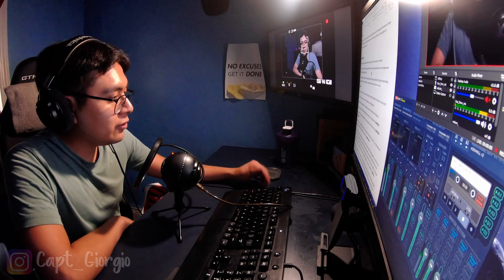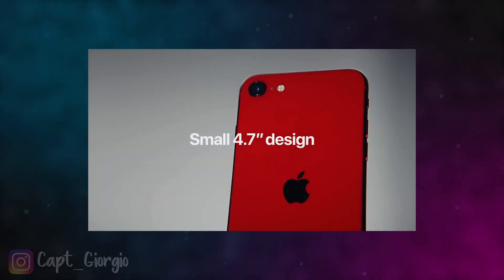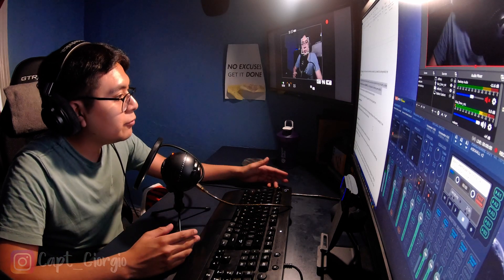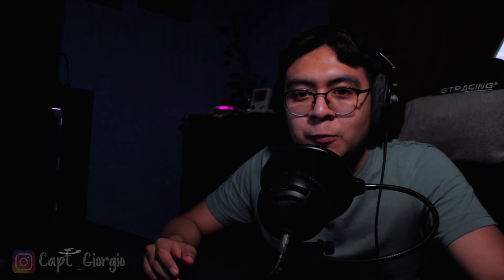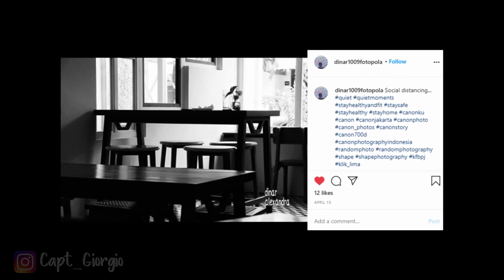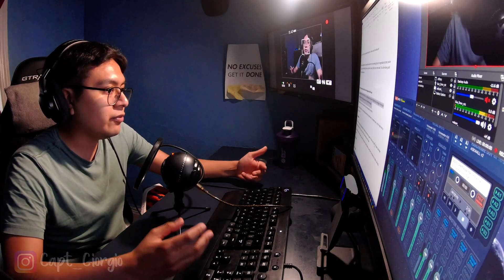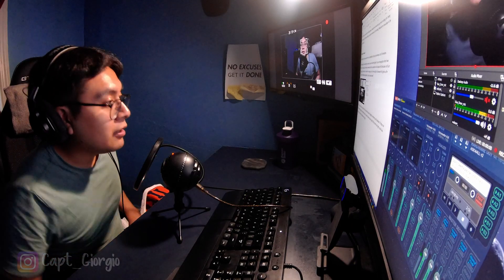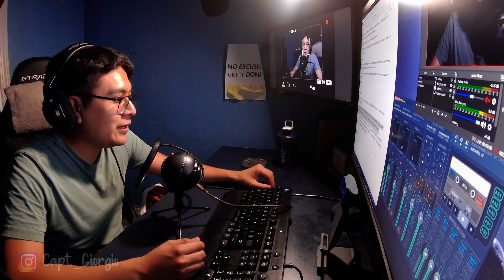Elements of Design part 3: Form in Photography and how it has been used effectively.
Today we will be talking about the elements of design, this time we will talk about form in photography. Every day we are constantly being stimulated by what we see. All of the objects we have at our desk, the things on the table, all the stuff we have accumulated over the years, it all comes from form. Form is what gives depth, volume in a picture so that we can be informed on what we are looking at. Through the aid of shadows, mid-tones and highlights we get form. In this video, I talk about my perspective on form, the concept of form, and provide some examples to start helping you see form.  Perhaps this video can help in how to see the world around you, this is what art did to me and I want to share that with you. Check it out and let me know what you think. If you have any questions, type it down in the comments 😀

P.S: Watch at 2x if you think I speak slowly :b

@capt_giorgio (art stuff)
@geor_00 (if you like tea)

REFERRALS:

-You want to get into stock trading? Use this code and we both get a FREE stock :)

-Uber Eats! if you order food since we are home, use my link for first-time use :)
georgea5238ue